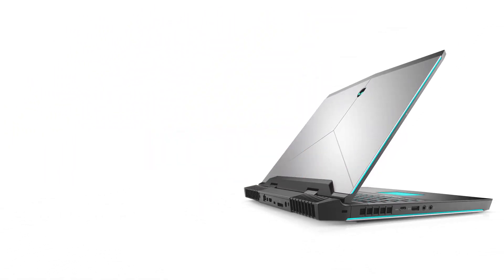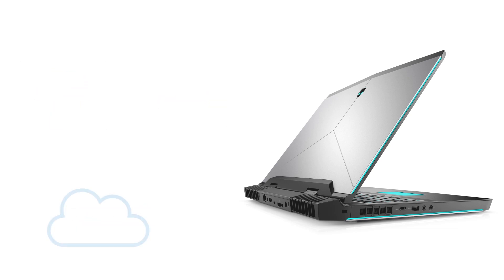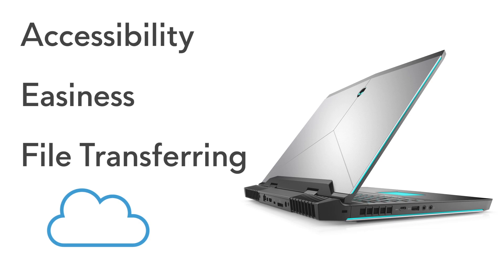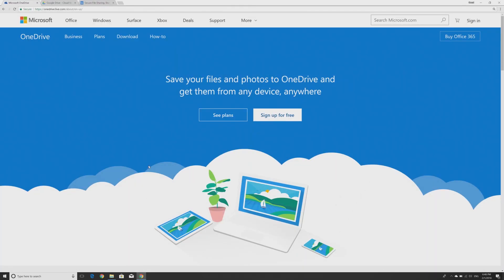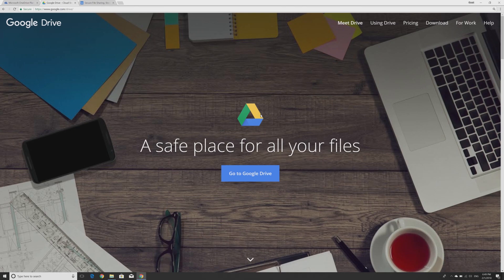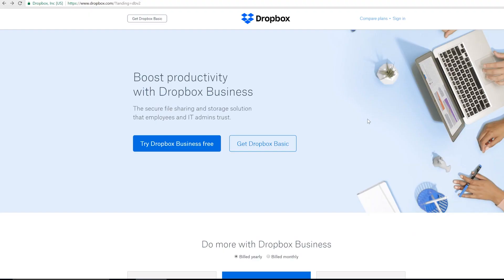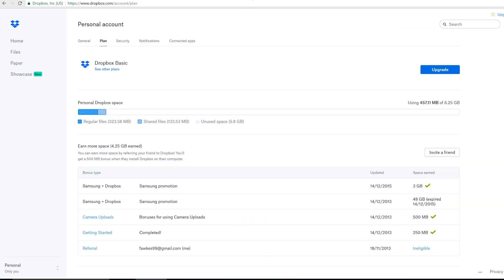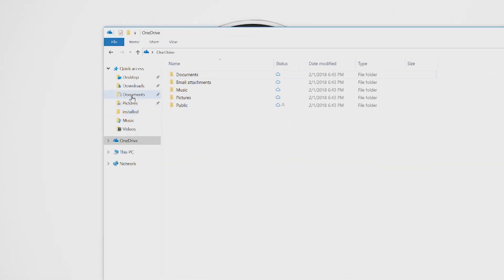Cloud storage options in Windows 10 - Alienware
Discover the different ways to gain storage in your computer without having to install internal or external components.
Learn how to use Dropbox, Google Drive and OneDrive.

Dropbox offer (valid only on recently purchased systems):

1. Sign up or sign in through the Dropbox application on the eligible Dell device in order to link it to Dropbox.

2. Complete at least 5 steps of the Get Started guide within 90 days of connecting the eligible Dell device to one's Dropbox account.

*In case you are unable to redeem the space, send us your service tag along with your email to our facebook or twitter account for support.